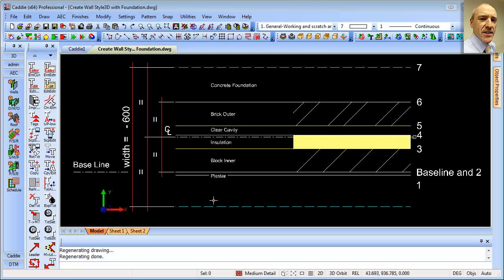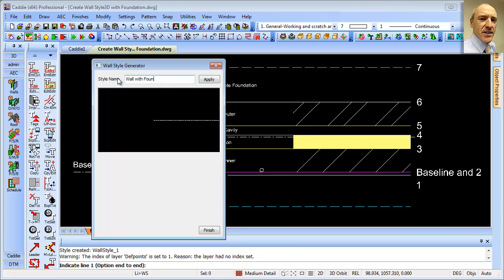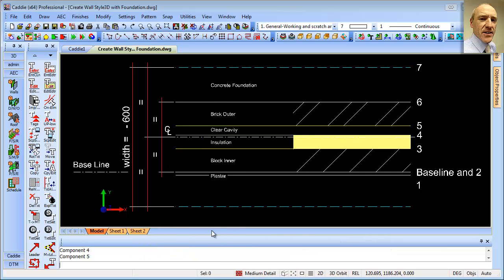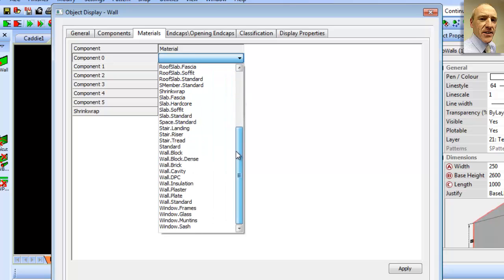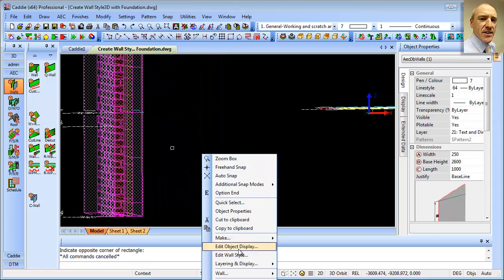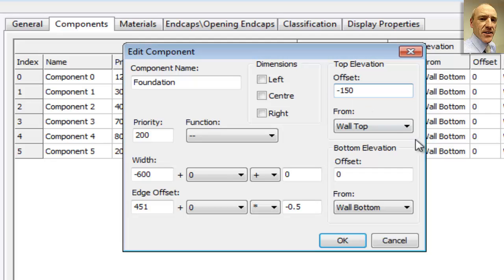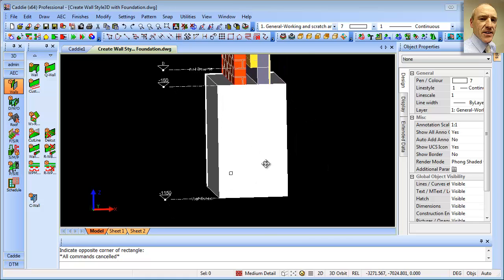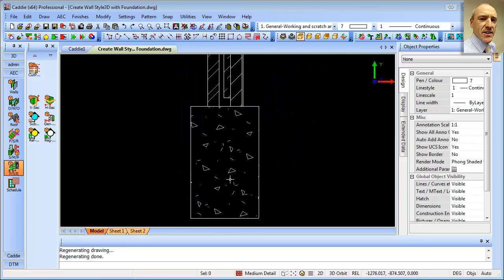How to create AEC walls with foundations in Caddie AEC Architecture .dwg software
How to create AEC walls with foundations from Lines and Hatch in Caddie AEC Architecture .dwg software to b able to draw walls that automatically include the foundations.

Search for 'What's New' and find the latest version.